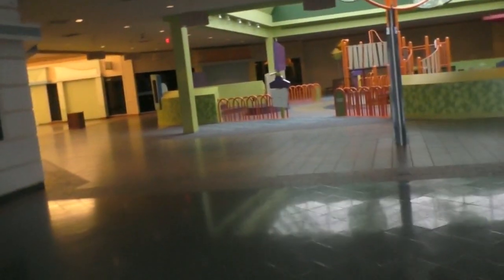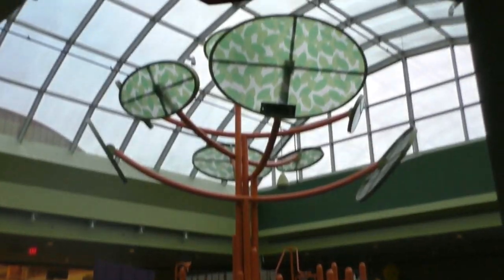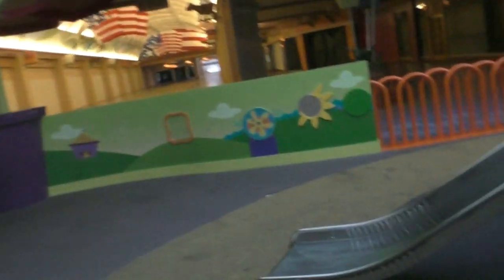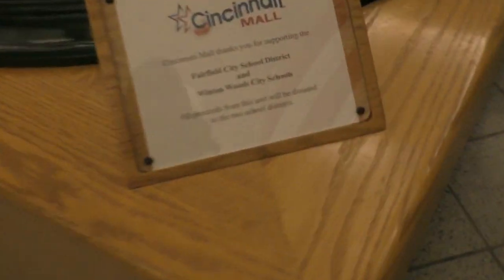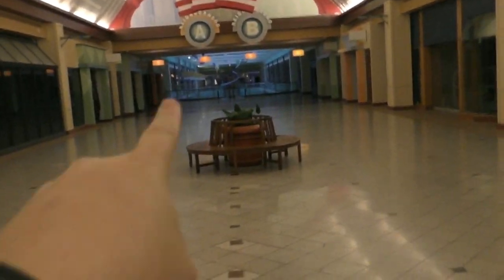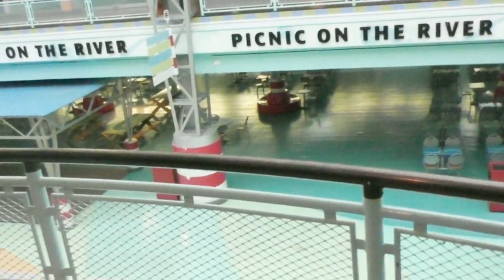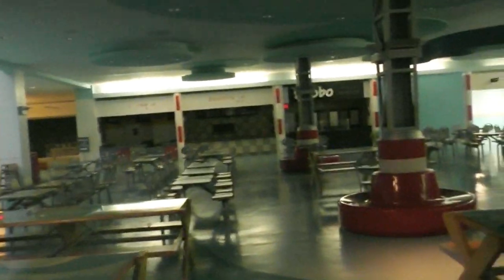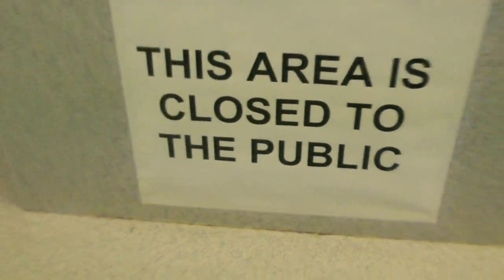Forest Fair Mall - Kicked out by Security | Explore Cincinnati History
In this video we explore Cincinnati history by taking a trip out to Cincinnati Mills, Forest Fair Mall. Security was not happy to see me.